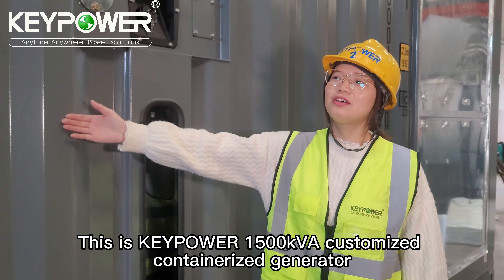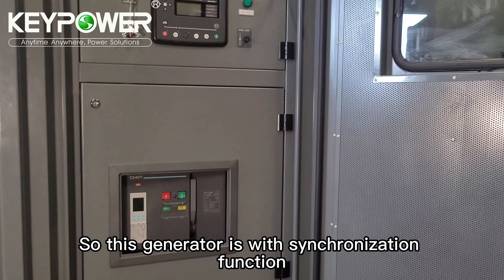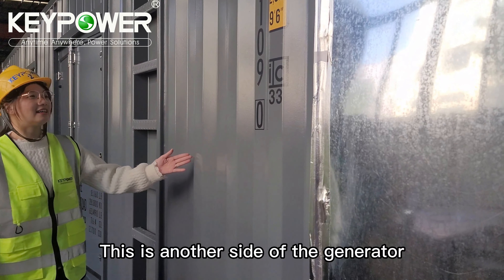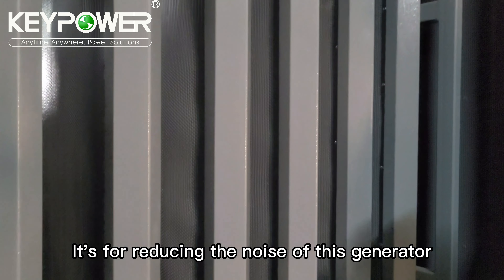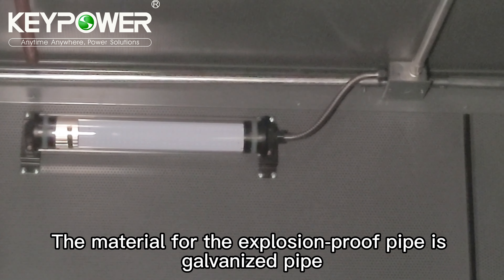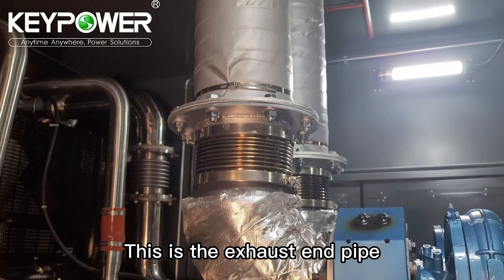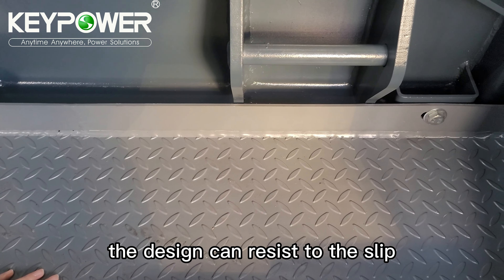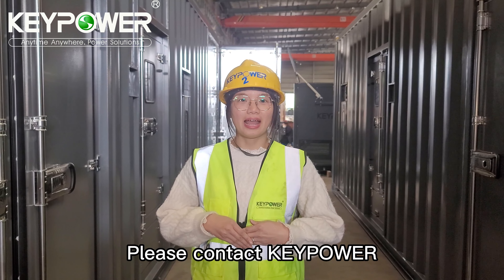KEYPOWER 1500kVA 40HQ Containerized Diesel Generator Powered By Weichai V12 Engine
With more than 20-year experience of manufacturing generators and load banks, KEYPOWER always focuses on offering professional power solution for our clients. This time let's follow Sophie's introduction, to have a look at our 1500kVA containerized diesel genset power by Weichai 12-cylinder engine, custom made for our customer.